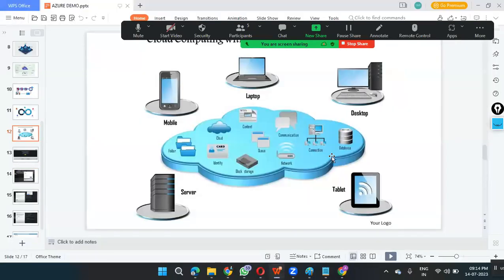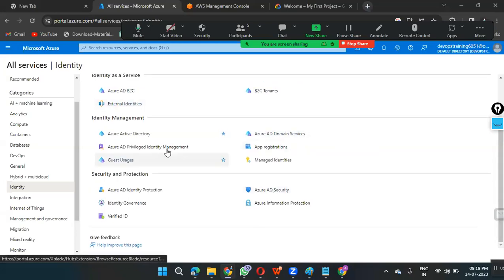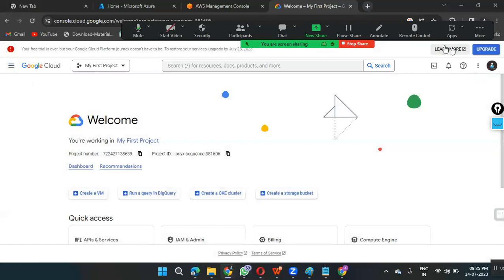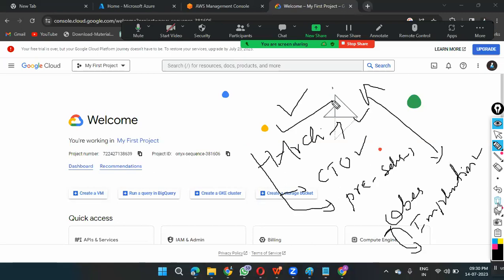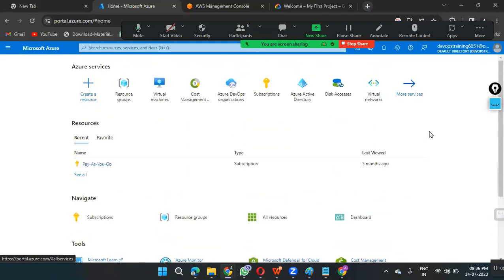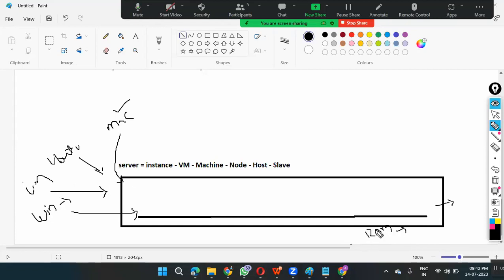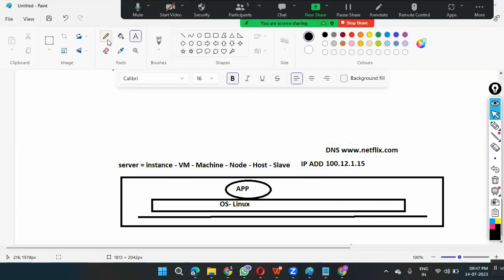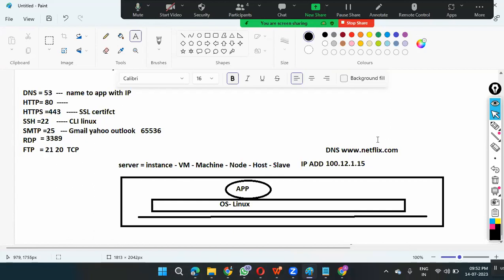Azure Full Course - Learn Microsoft Azure in 8 Hours | Azure Tutorial For Beginners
Title: Mastering Azure DevOps: Streamline Your Development Process | Beginner's Guide

Description:
In this beginner-friendly video, we'll guide you through the essentials of Azure DevOps, empowering you to optimize collaboration, automate workflows, and deliver high-quality software with ease.

Azure DevOps is a powerful suite of development tools provided by Microsoft that encompasses everything you need for effective project management and software delivery. With our step-by-step approach, we'll take you from a beginner to a confident user, unlocking the full potential of Azure DevOps.

In this video, you'll learn:

1. Introduction to Azure DevOps: Discover the key components and capabilities of Azure DevOps and understand how it can streamline your software development lifecycle.

2. Setting Up Your Azure DevOps Environment: Learn how to create your Azure DevOps organization, set up projects, and configure the necessary settings to tailor the platform to your team's needs.

3. Version Control with Azure Repos: Dive into Azure Repos and explore its version control features, including creating repositories, branching strategies, and collaborating effectively with your team.

4. Agile Planning with Azure Boards: Harness the power of Azure Boards to plan, track, and manage your development projects using agile methodologies. From creating work items to managing sprints, we've got you covered.

5. Continuous Integration and Deployment with Azure Pipelines: Automate your build, test, and deployment processes using Azure Pipelines. We'll guide you through creating pipelines, defining triggers, and integrating with your favorite development tools.

6. Collaborative DevOps with Azure Artifacts: Discover how Azure Artifacts enables you to streamline package management, securely store artifacts, and enhance collaboration across your development teams.

7. Monitoring and Analytics with Azure DevOps: Learn how to gain valuable insights into your software development process using Azure DevOps Analytics and Monitor. Leverage these tools to make data-driven decisions and continuously improve your workflows.

By the end of this video, you'll have a solid understanding of Azure DevOps and how to leverage its features to enhance your development process. Whether you're a developer, project manager, or part of a DevOps team, this beginner's guide will equip you with the knowledge and skills needed to excel with Azure DevOps.

Don't miss out on this opportunity to level up your development game! Hit the play button now and join us on this exciting Azure DevOps journey.

azure devops,
azure devops expert,azure release,
azure repos,
azure artifacts,
azure tutorial,
azure devops webinar - ci/cd pipeline in realtime,
azure cloud,
ci cd devops project,
cicd in realtime,
asp.net web core,
azure agent pool,
deploy .net core,azure boards,
azure series,
azure web app,
azure git,
azure pipelines,continuous integration